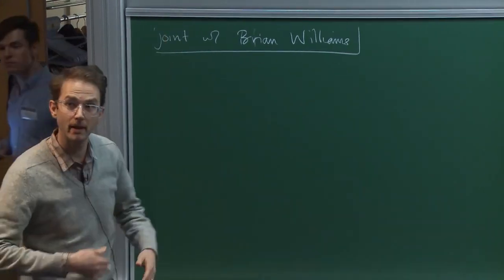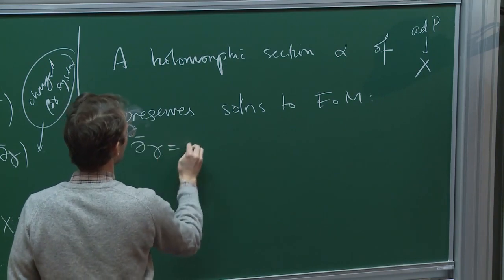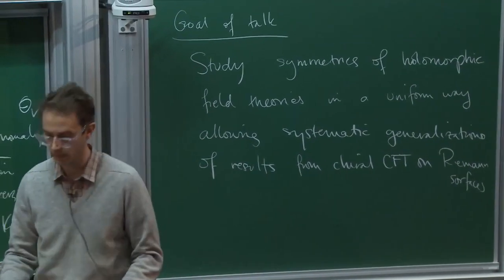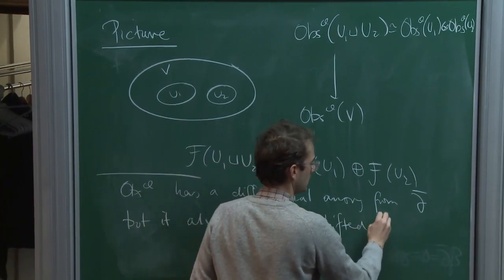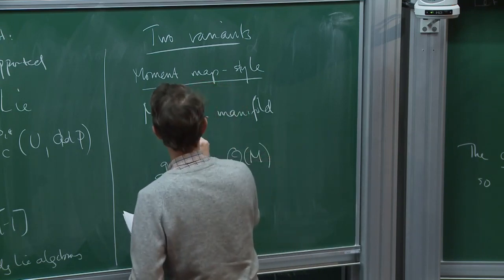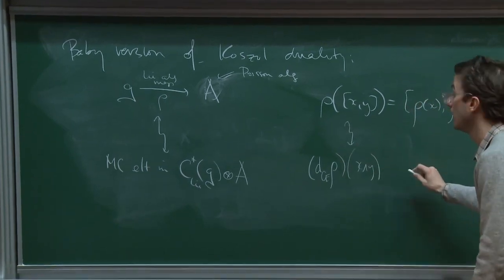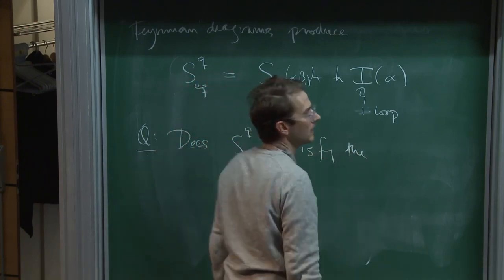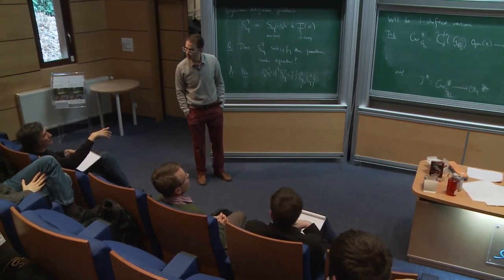Owen Gwilliam - Symmetries of holomorphic QFT and the higher dimensional Kac - Moody algebras